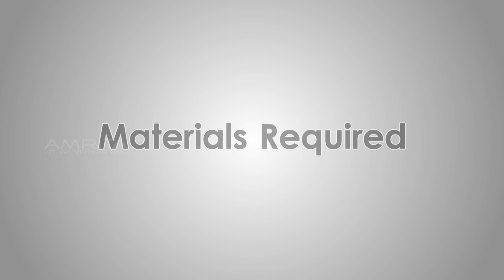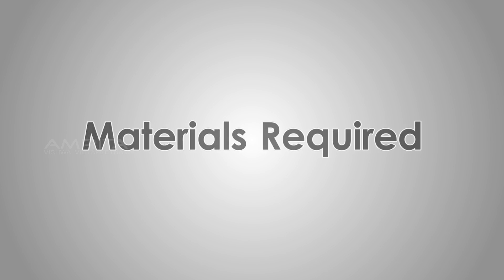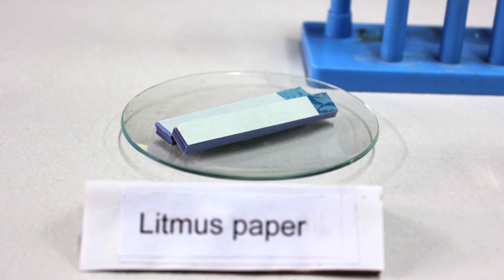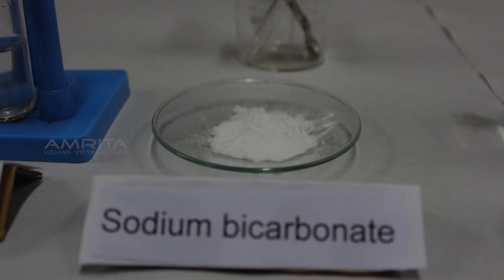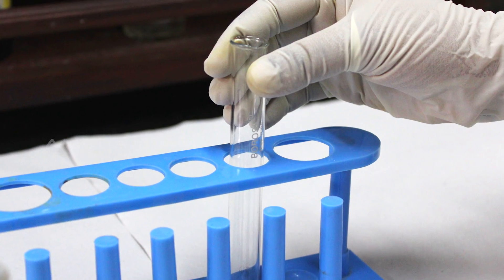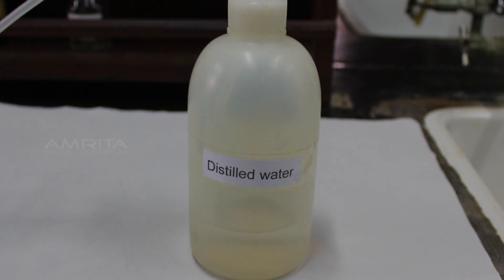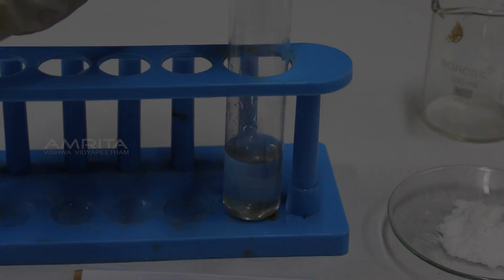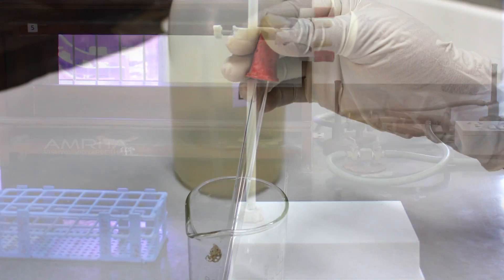Properties of Acetic Acid - MeitY OLabs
Properties of Acetic Acid :-
Acetic acid is an organic acid with the formula CH3-COOH. Its functional group is carboxylic acid group. Acetic acid is a monocarboxylic acid because it contains only one COOH group. It has a sour taste and pungent smell. It is the main component of vinegar. Vinegar is typically 3-7% solution of acetic acid in water. Vinegar is mainly used as a preservative in food and in the pickling of vegetables. The water free acetic acid is known as glacial acetic acid.

This video explains how to study the following properties of acetic acid (ethanoic acid): (a) Odour, (b) Solubility in water,  (c) Effect on litmus and (d) Reaction with sodium bicarbonate.